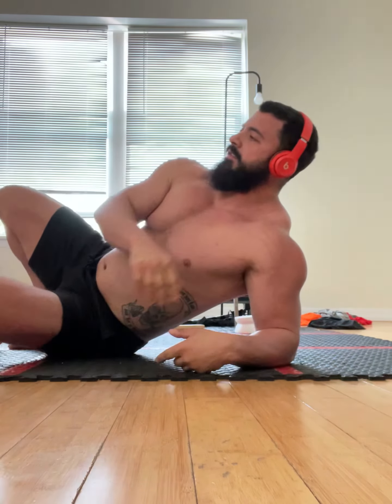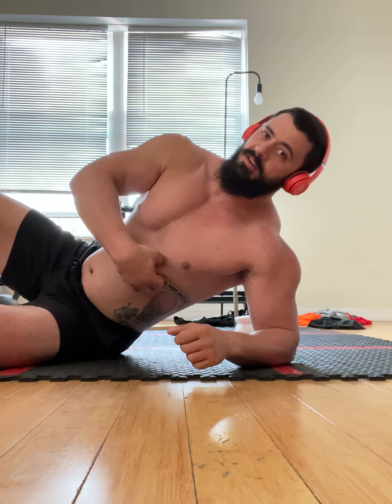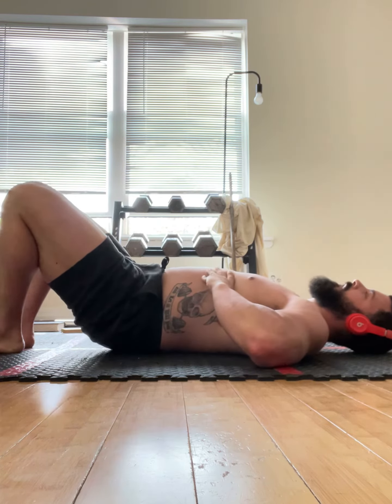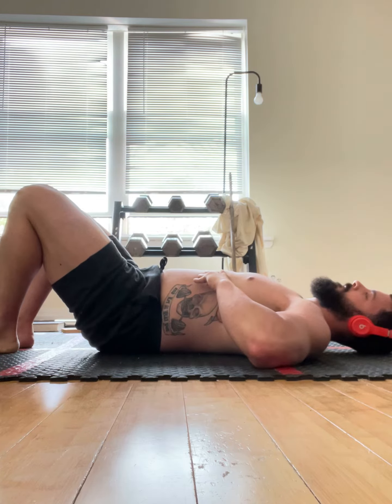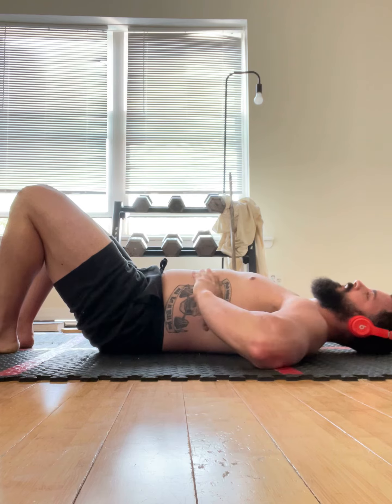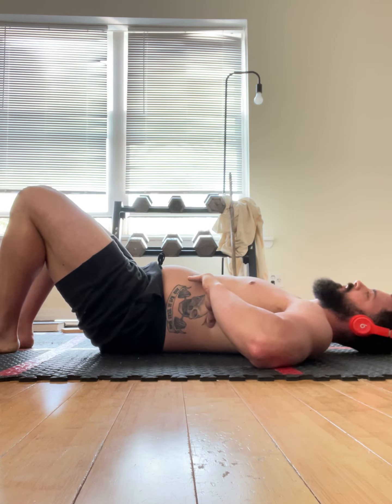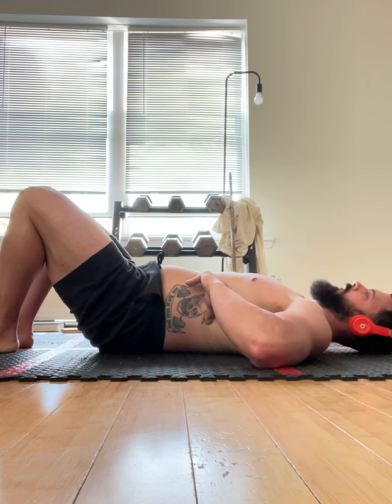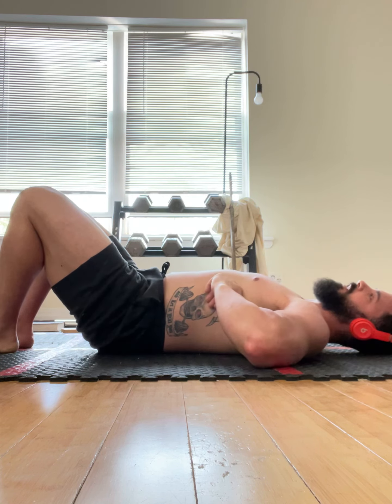Breathing, learning to exhale through the ribs